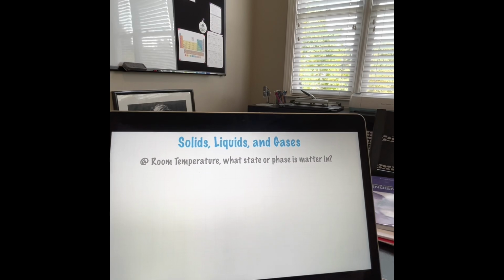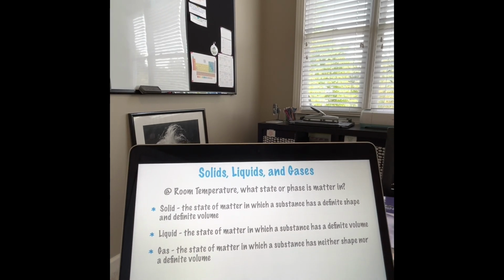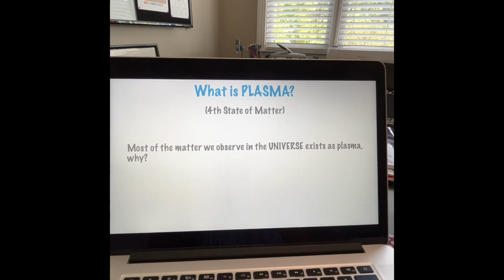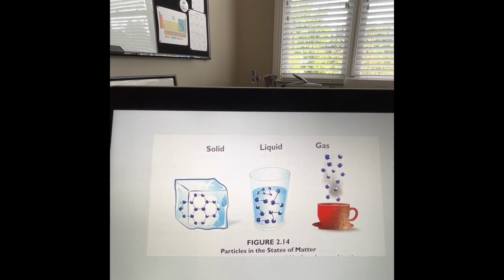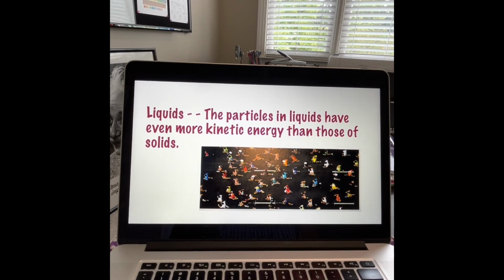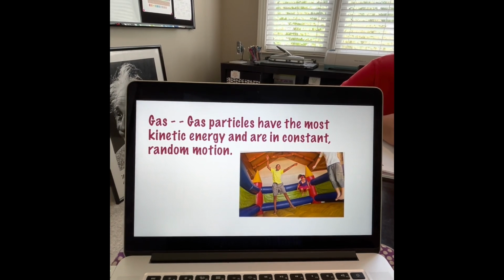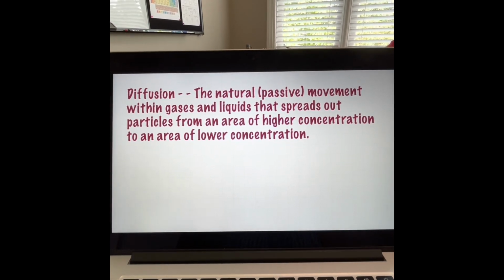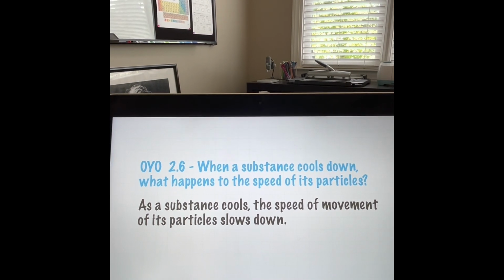Apologia Physical Science W3D4